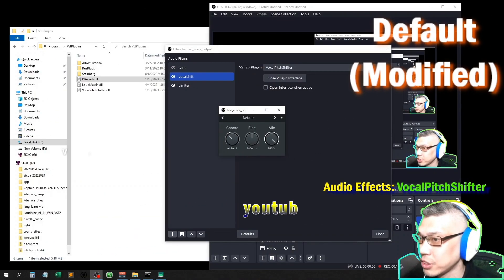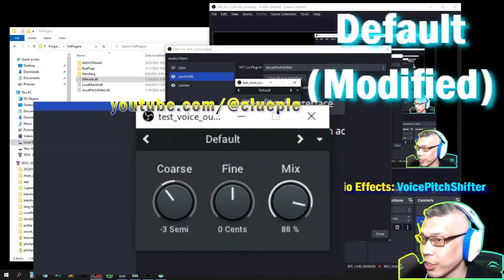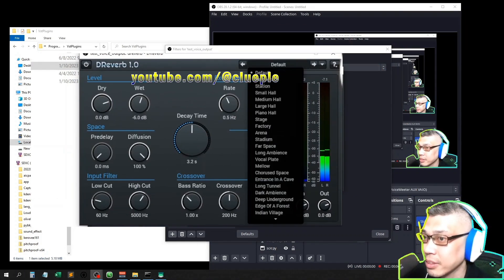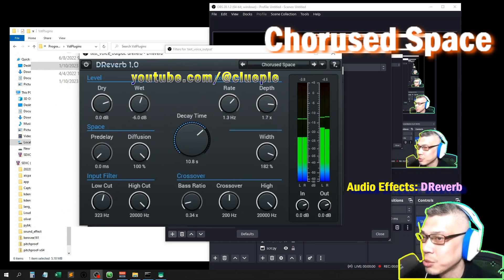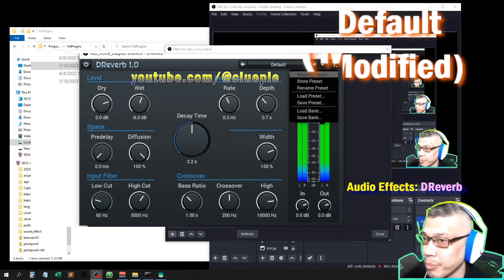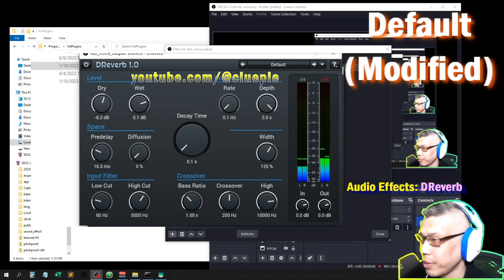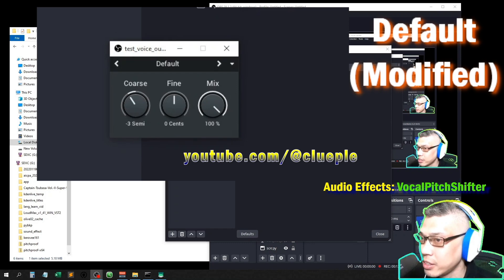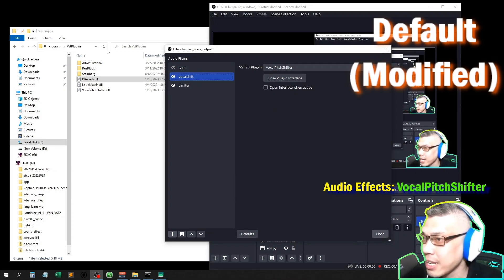Free VST Plugin Try-Out On OBS | Vocal Pitch Shifter And DReverb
I'm going to test out the 2 free VSTs for OBS. Let's see if they're good enough for live broadcast.